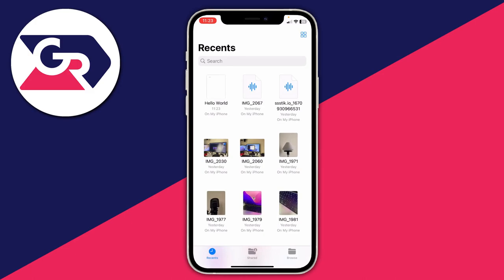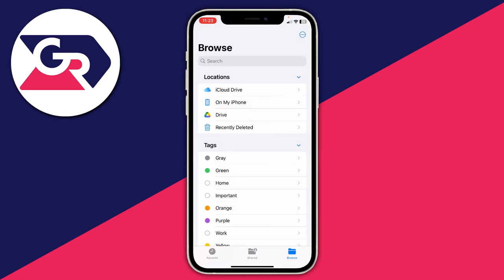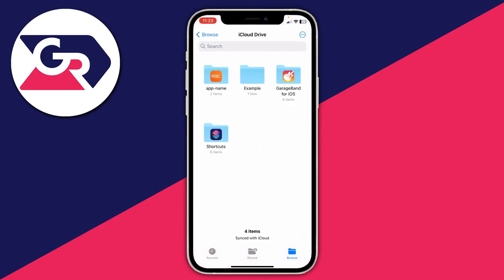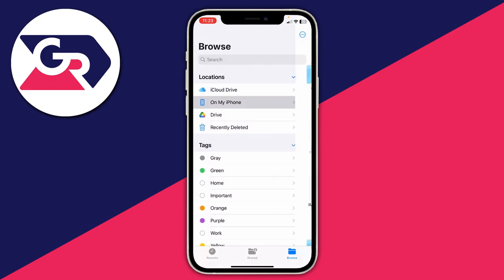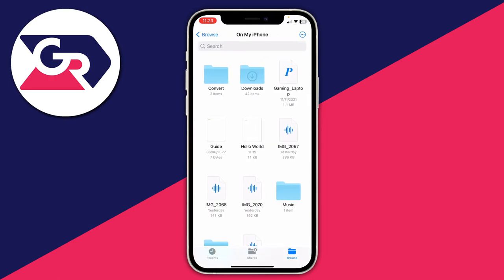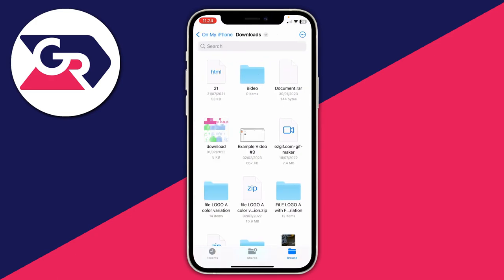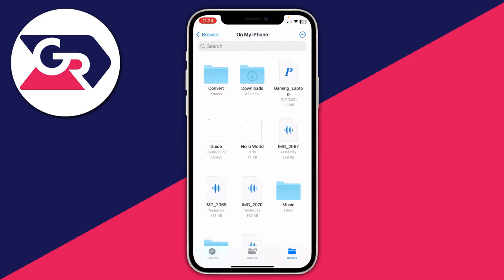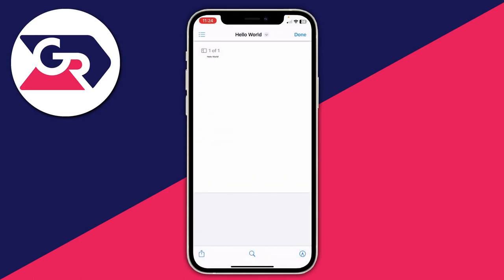How To Find Airdrop Files On iPhone - Full Guide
I show you how to find airdrop files on iphone and answer the question of where do i find airdrop files on my iphone in this video.

GuideRealm